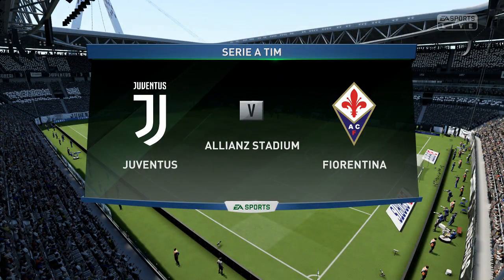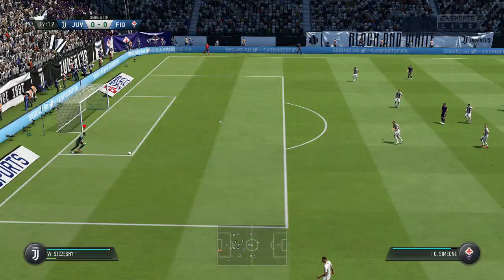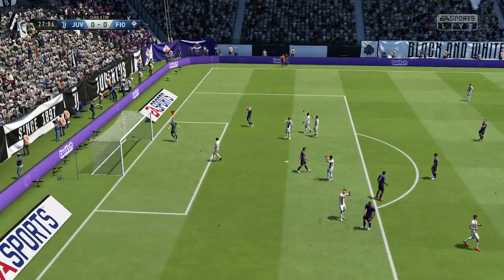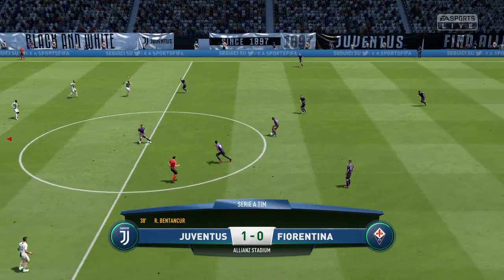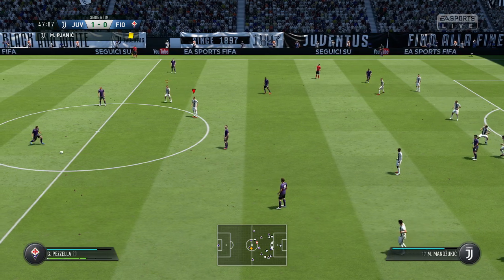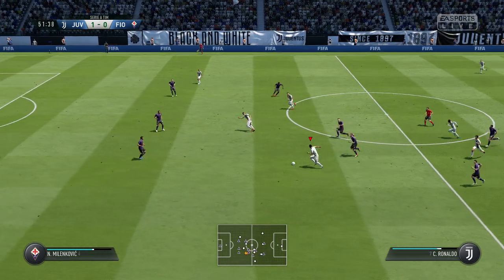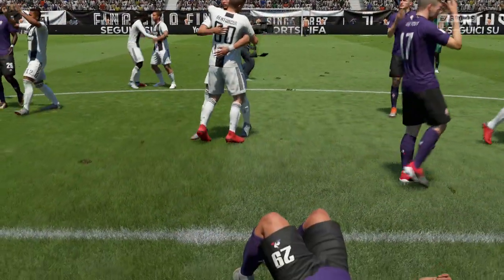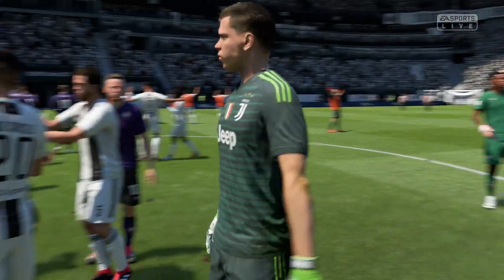Serie A 2018/19 - Juventus Vs Fiorentina - 20/04/19 - FIFA 19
Ronaldo Looks To Lead Juventus To Victory As They Host Fiorentina!!
LIVE FROM SERIE A!!